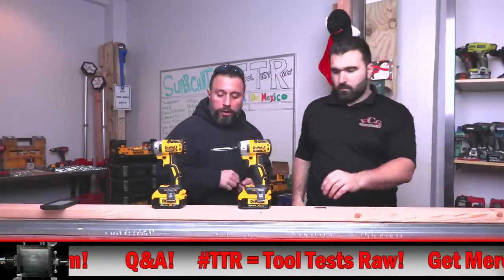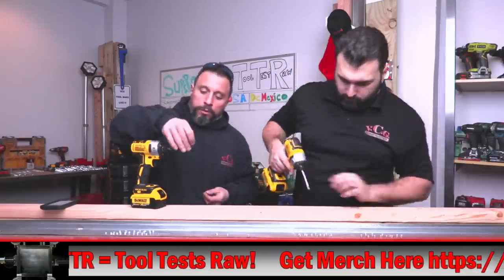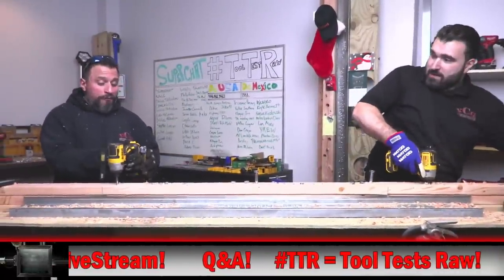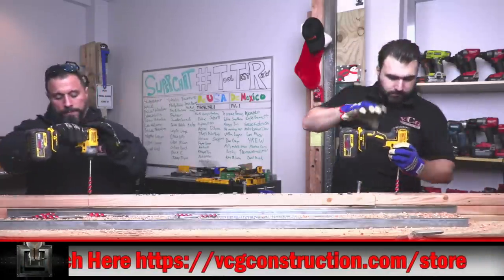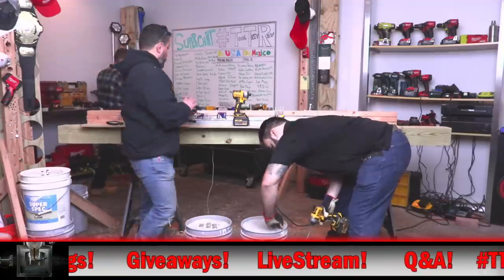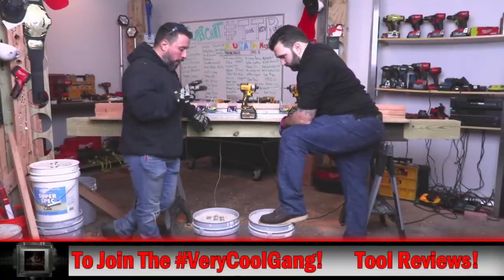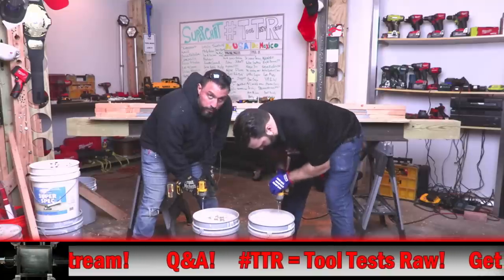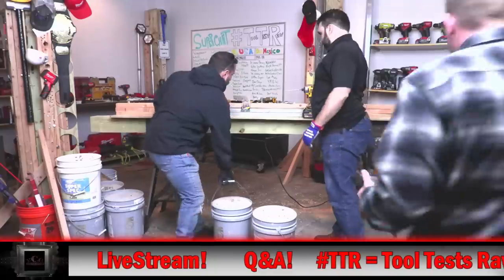DeWALT Impact Driver Tool Test! Made In USA VS Made In Mexico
Today on tooltestsraw we are featuring the DeWALT (DCF887) 20V Max Impact Driver that is made in the USA with global materials and the DeWALT (DCF887) 20V Max Impact Driver that is made in Mexico! Which DeWALT tool will win this tool test raw? Let us know which DeWALT tool you think will come out on top in the comments section below!

DCF887 VS DCF887

 Made In USA VS Made In Mexico